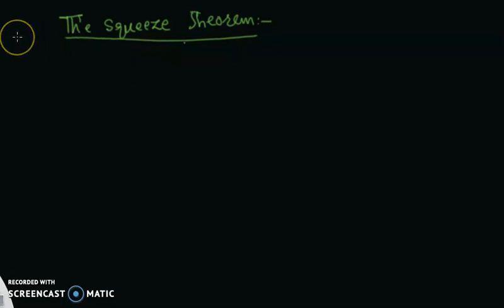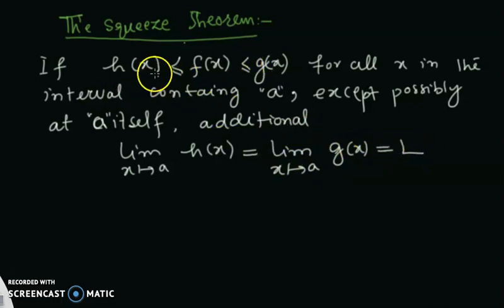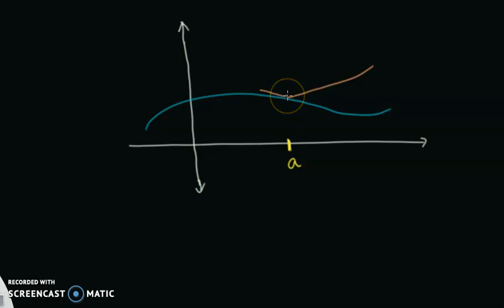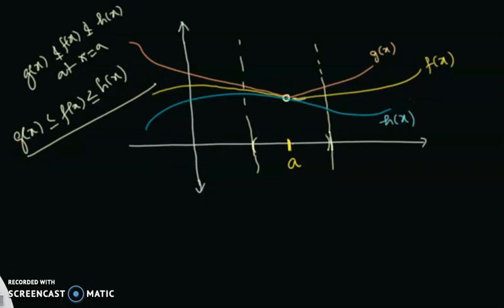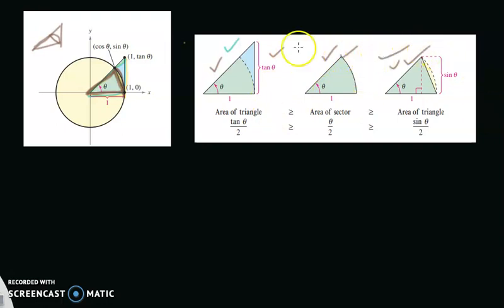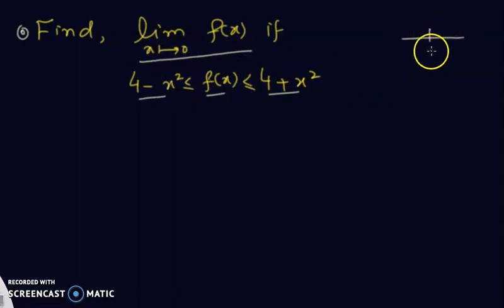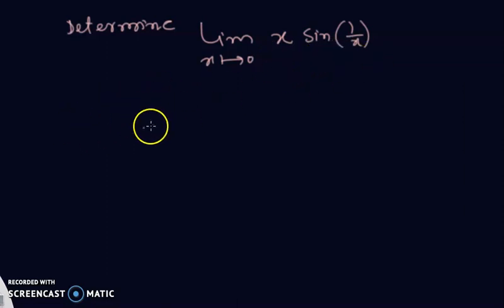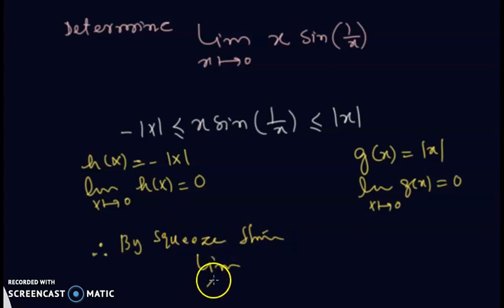Elaborating Squeeze Theorem | Sandwich Theorem |Some Important Theorems for all | Some Maths For all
Some Important Theorems and their corollaries for all!
Some Maths For all |
Some Calculus For All